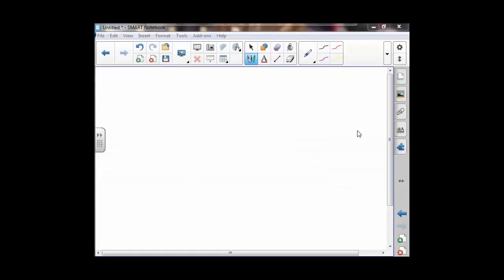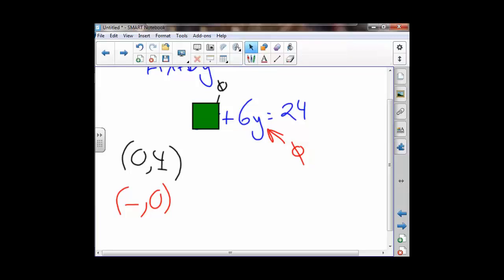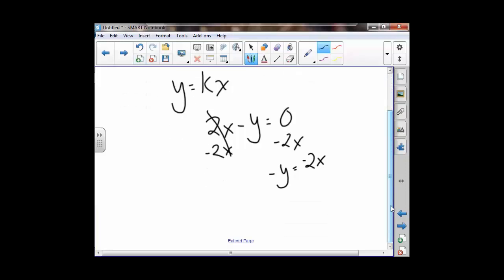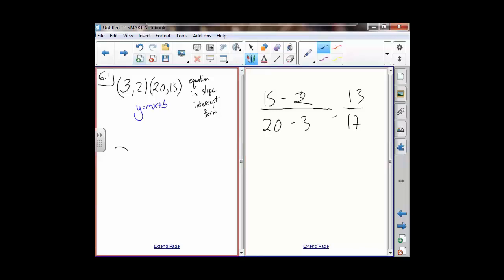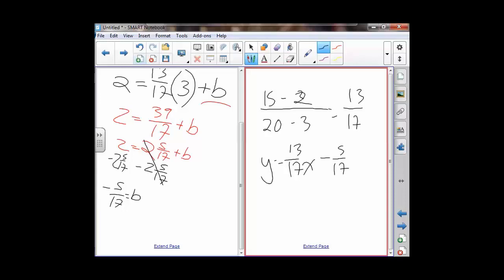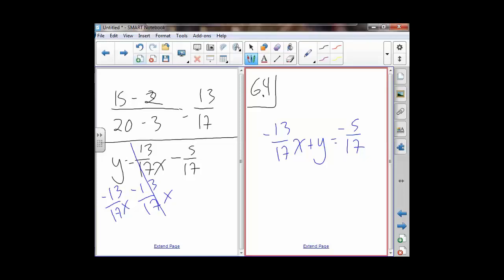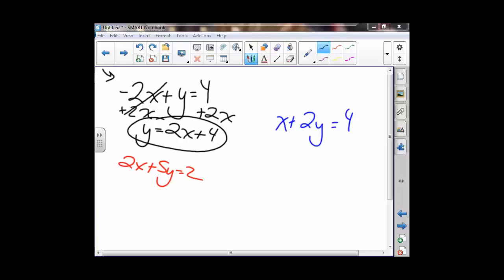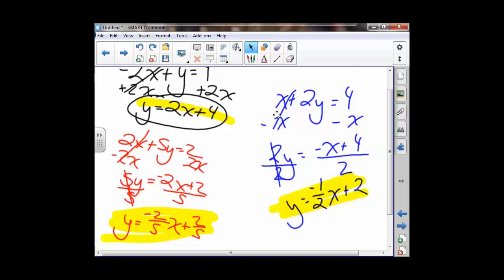Standard form, direct variation, parallel and perpendicular lines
This is a quick review of direct variation, standard form, and parallel and perpendicular lines